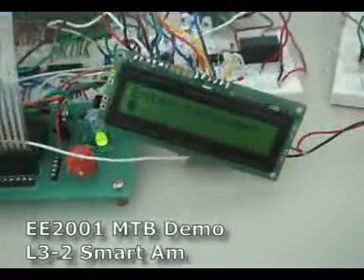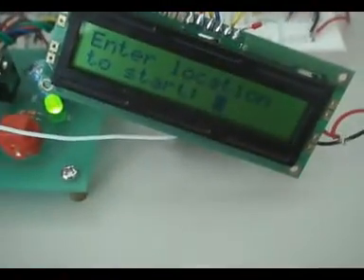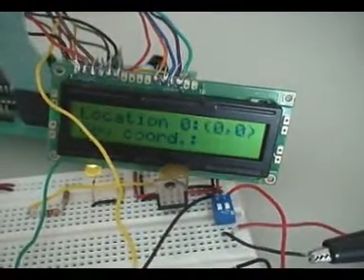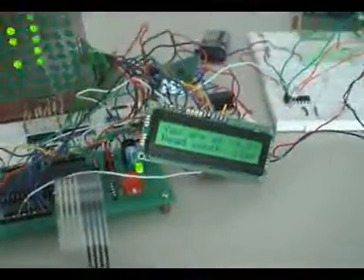EE2001 Smart Ambulance Mid-Term Break Updates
Mid-term break video report on the Smart Ambulance. By Zhi Ping [L3-2]